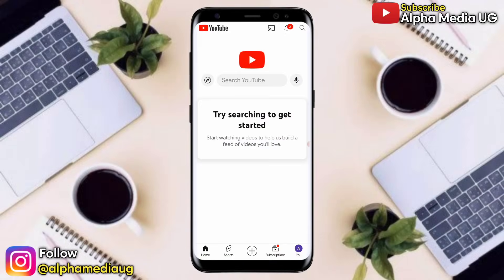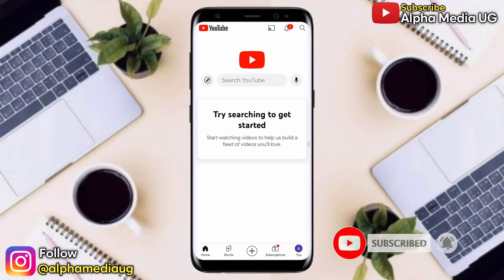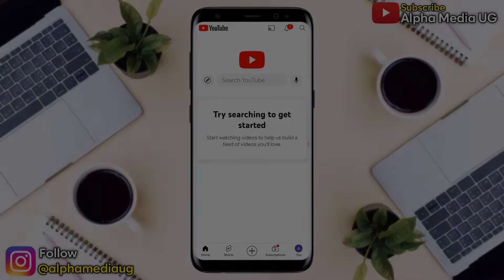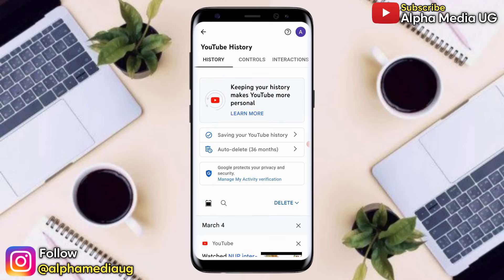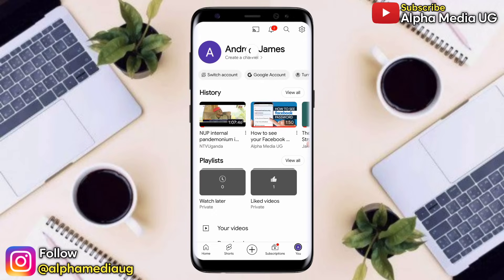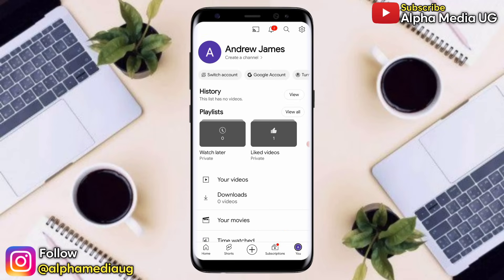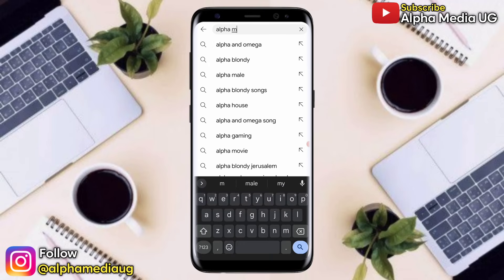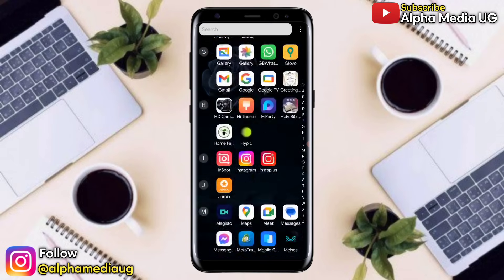Fix try searching to get started YouTube problem | YouTube homepage videos Not showing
I'll show how to fix try searching to get started youtube problem searched as youtube try searching to get started problem. Part of the notification says Start watching videos to help us build a feed of videos that you'll love.
Related queries include:
try searching to get started youtube problem
try searching to get started youtube problem solve
try searching to get started problem